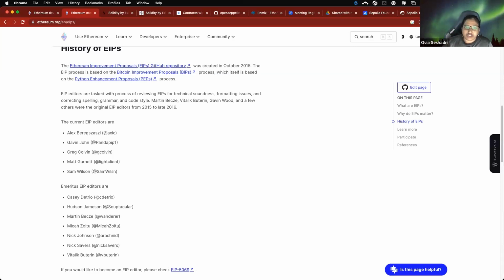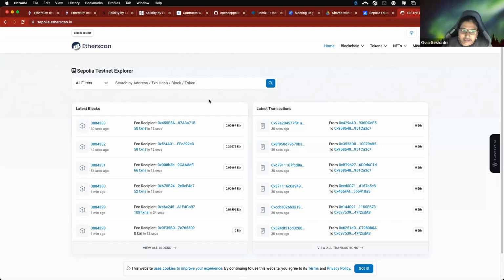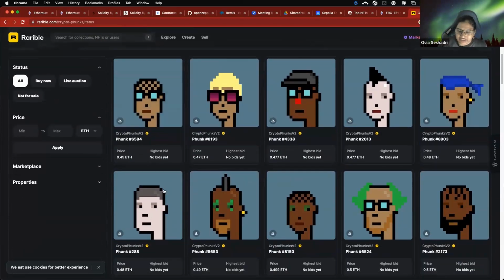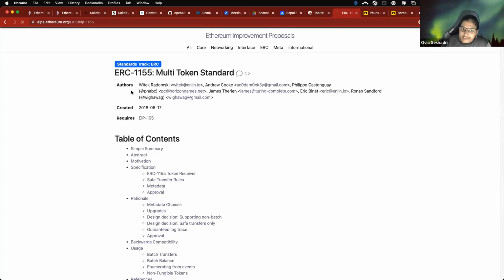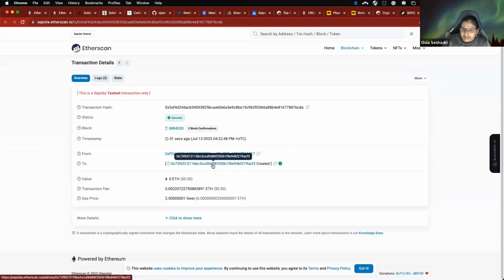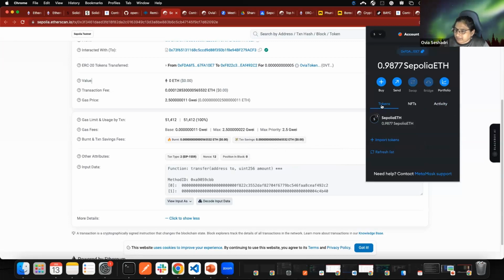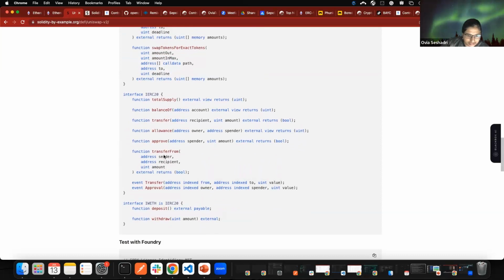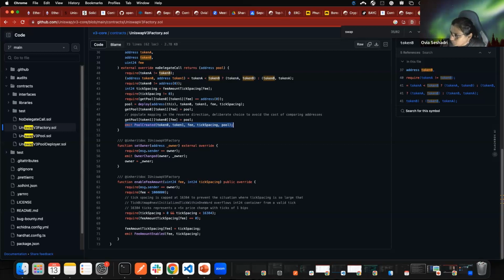Week 5 : Solidity Bootcamp for beginners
🖥 Presented by Women Who Code Blockchain
👩‍💻 Speaker: Ovia Seshadri
Hosted/Moderated by Bhavya Batra
✨ Topic: Solidity Bootcamp : For Beginners

Get ready for an immersive Solidity Bootcamp where you'll unlock the skills needed to build smart contracts and DApps on Ethereum. Embark on a transformative journey to shape the future of finance and technology!

Topics Covered in this session:
Recap previous weeks and build a smart contract for an election use case. Harness the power of Hardhat for efficient development

About speaker:
Ovia is a respected Research Engineer at Coindcx, specializing in PoW blockchains with a PhD in Computer Science and Engineering from IIT Delhi. Ovia is dedicated to fostering the growth of the blockchain community.

For our 💬 slack channel, 🎥 previous event recordings, 🗓 upcoming events, 💻 GitHub repo and more check us out